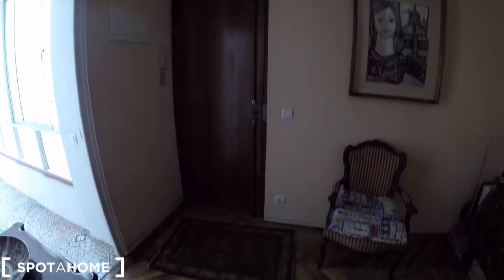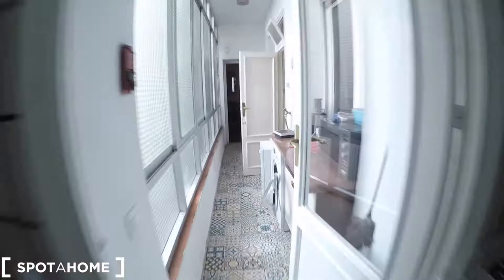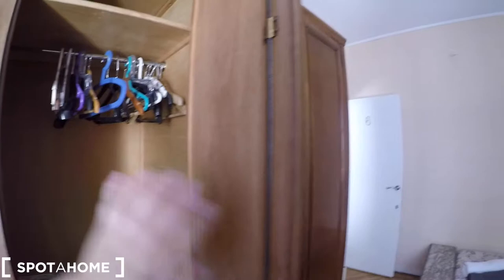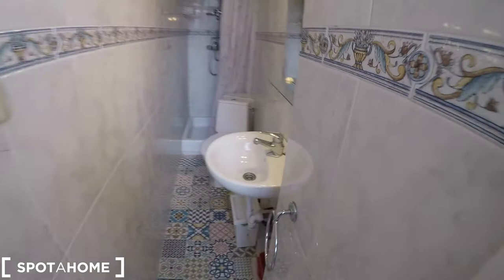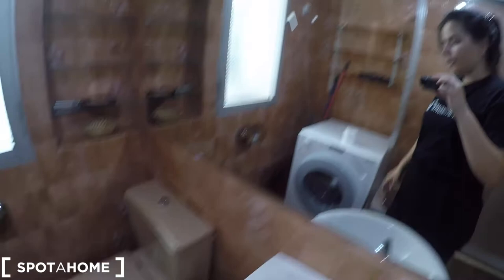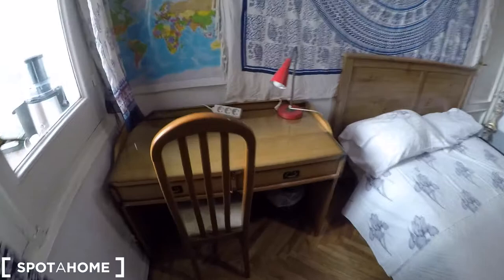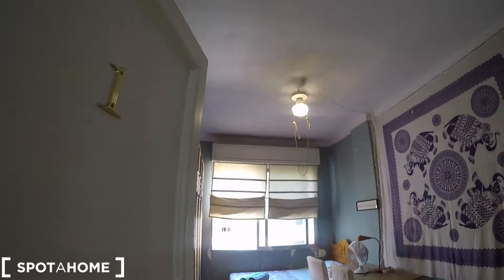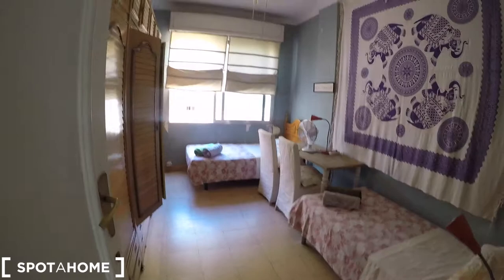Rooms for rent in beautiful 6-bedroom apartment in Argüelles - Spotahome (ref 80818)